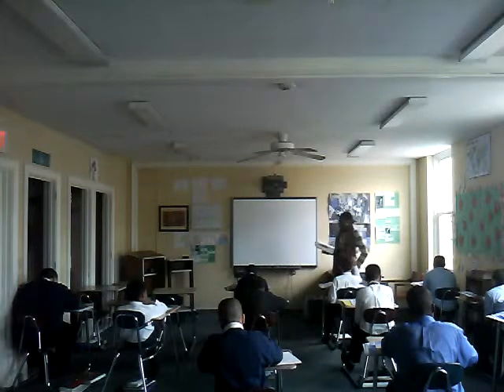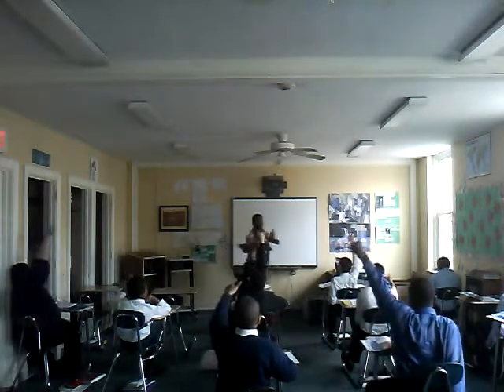Harris Math In Focus 6th grade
Recall prior knowledge